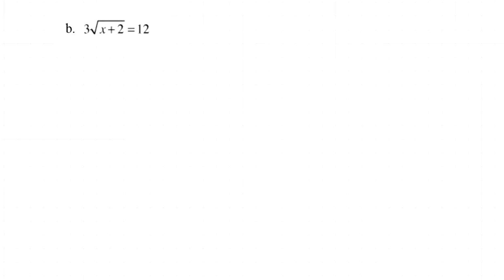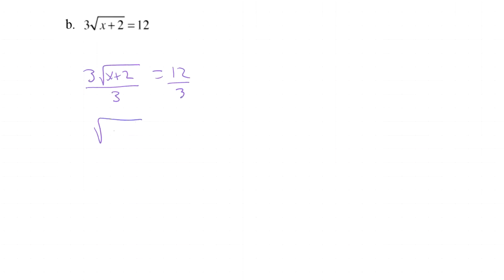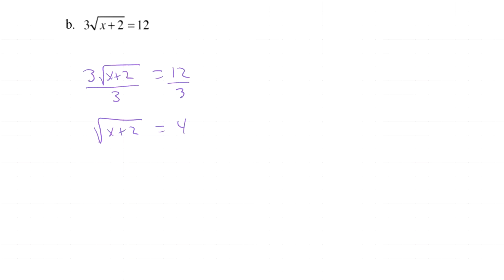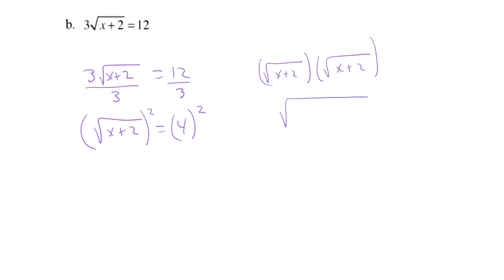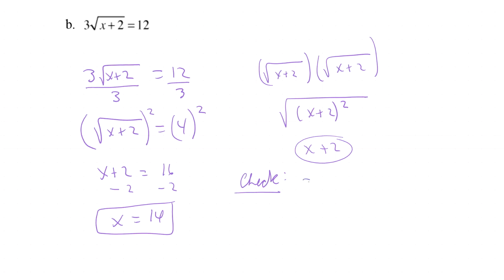H 8 65b